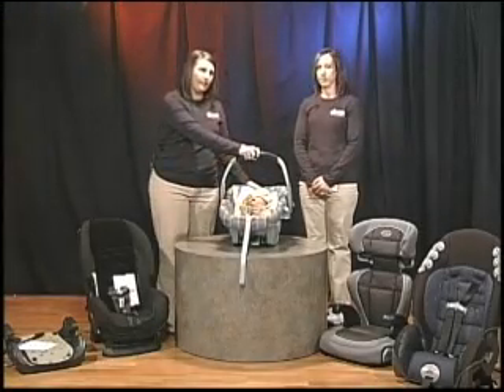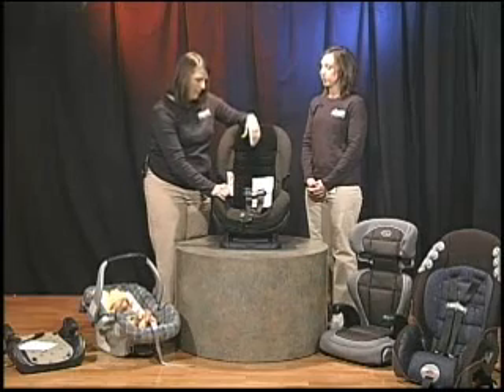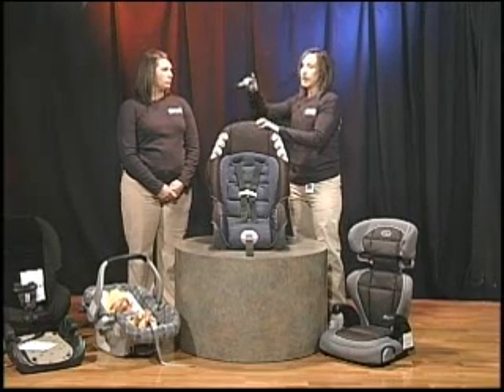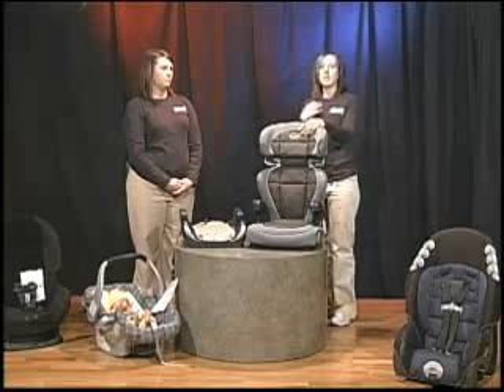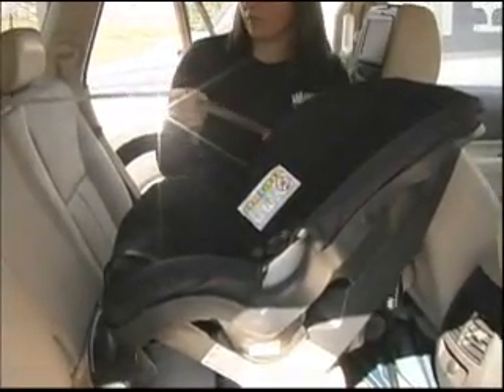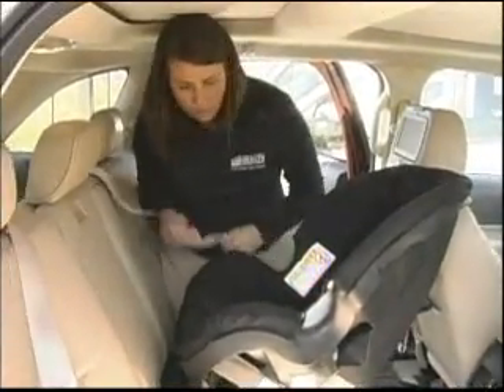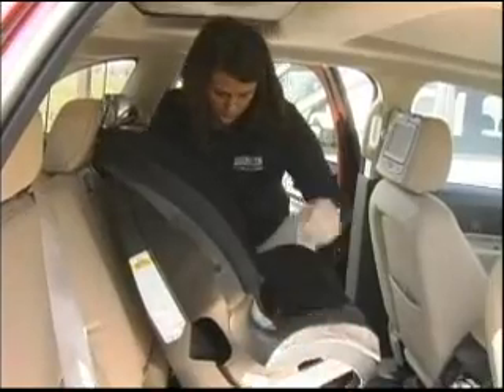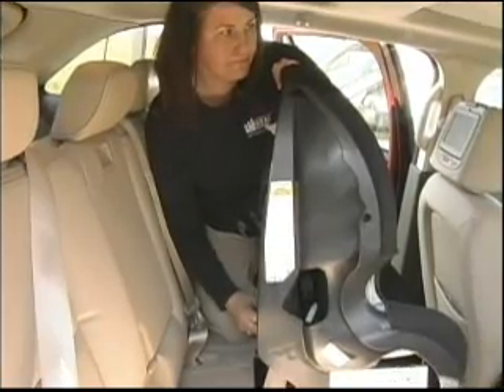Car Seat Training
Car Seat Training walk through given by employees from the Medina County Health Department.